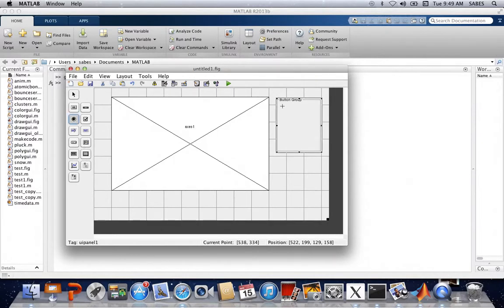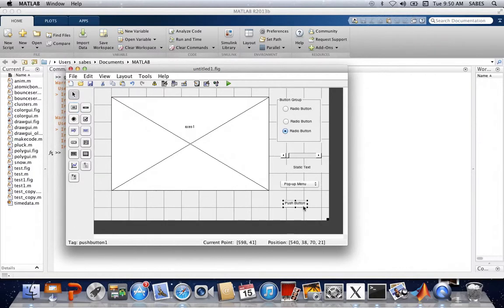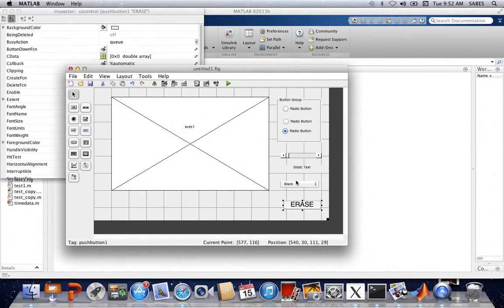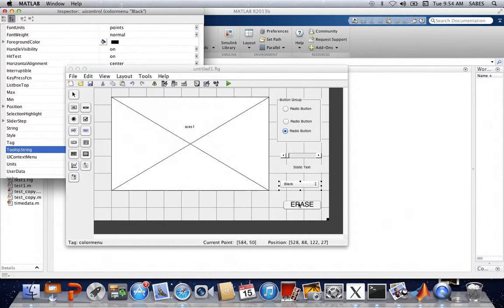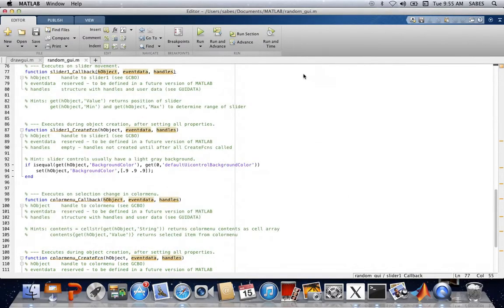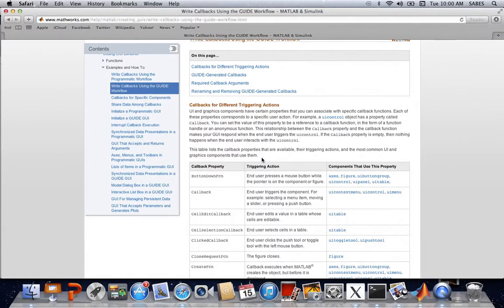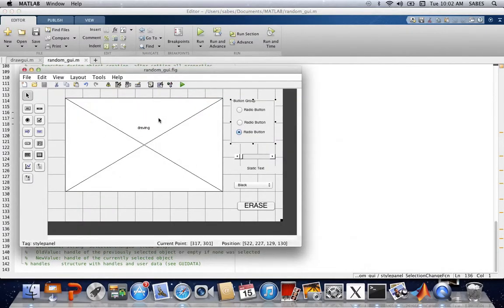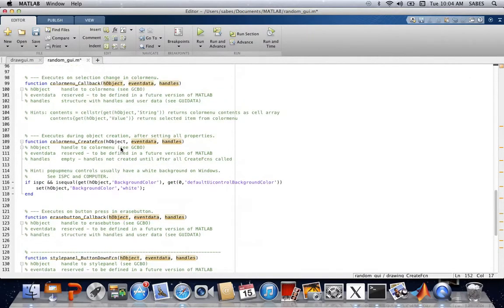cpmse ex16 part2